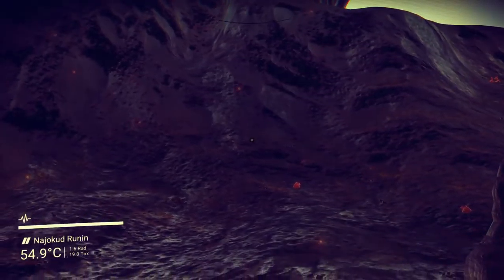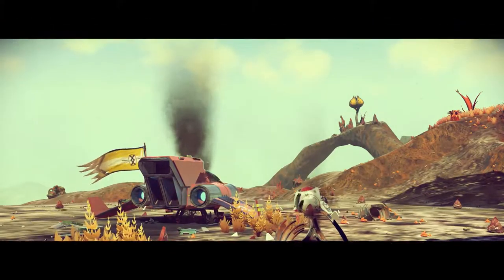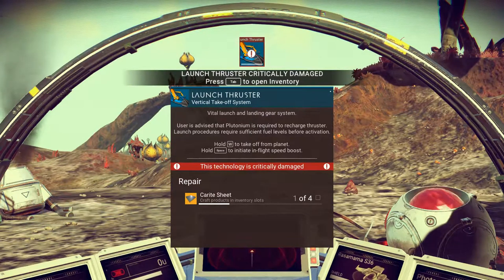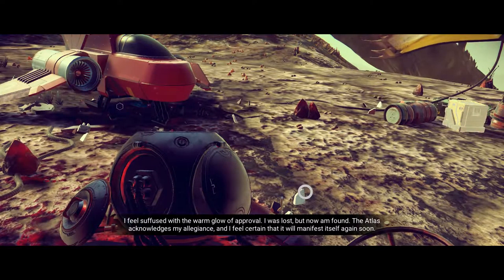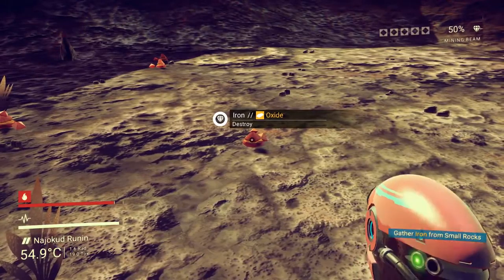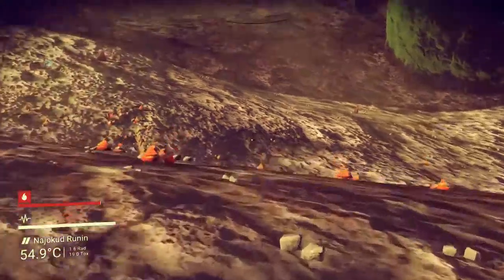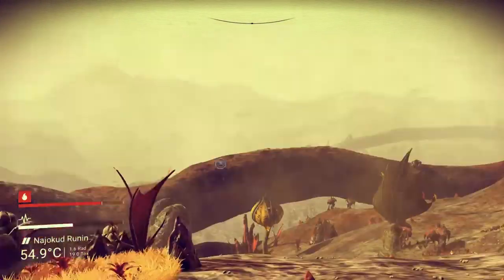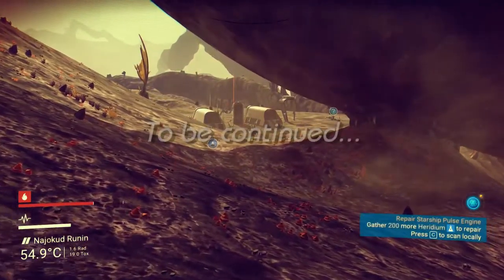No Man's Sky - 01 - Repairing The Ship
Welcome to the first episode of No Man's Sky, a space exploring game where I try to explore it as peaceful as possible.